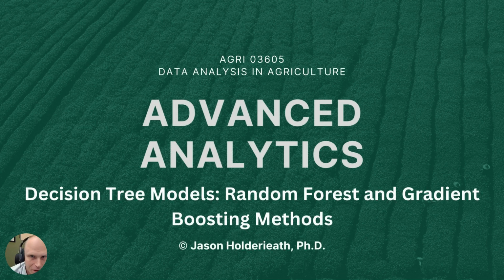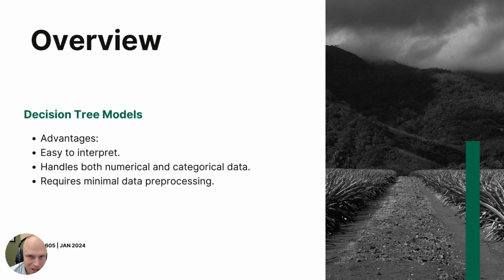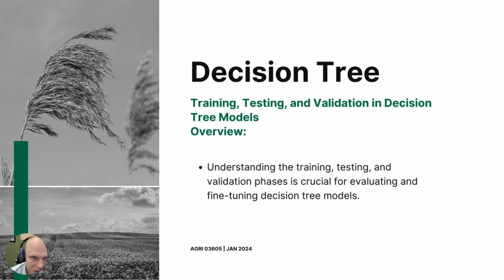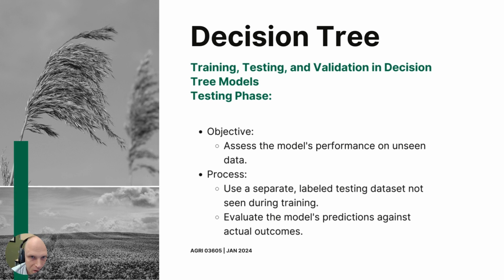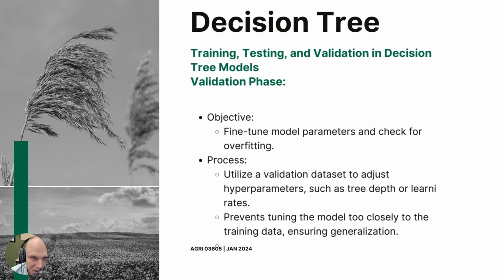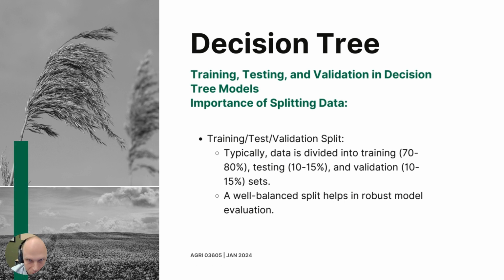07 Advanced analytics